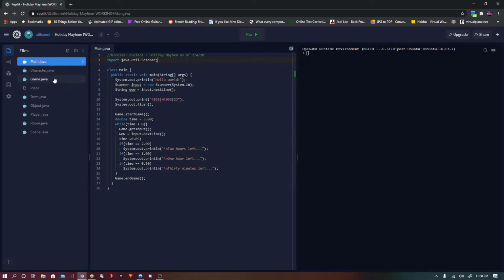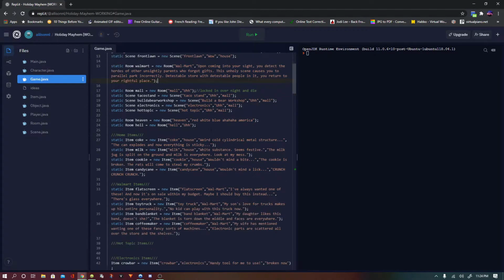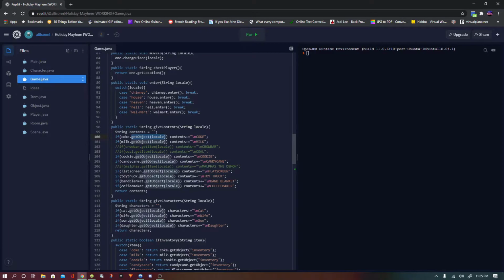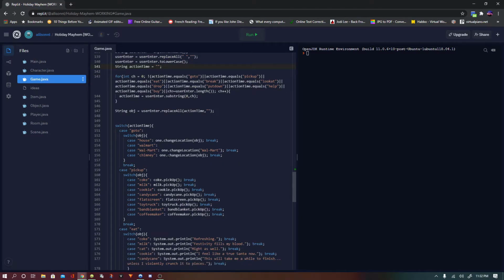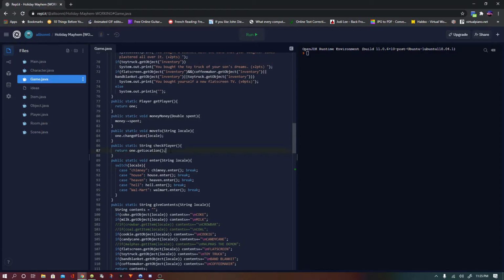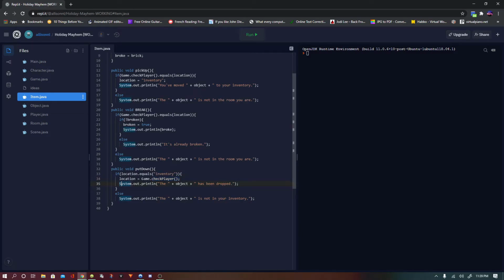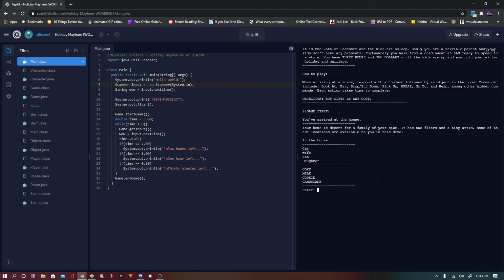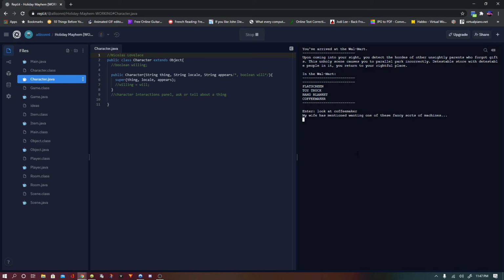Holiday Mayhem Explained (Working Ver)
a text adventure game I made in java last year in my junior computer science class